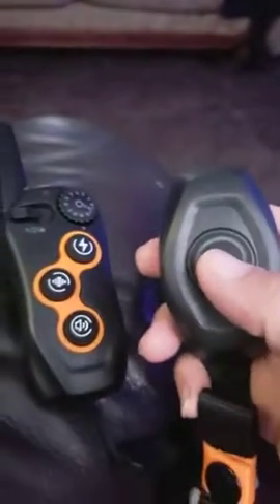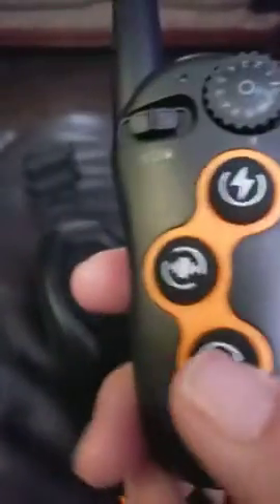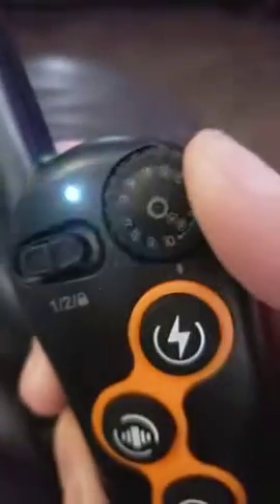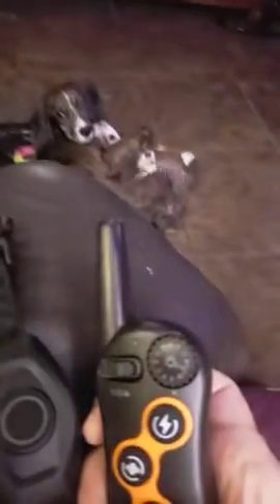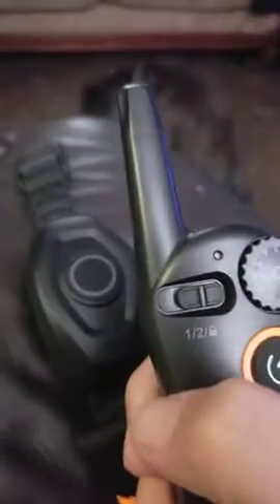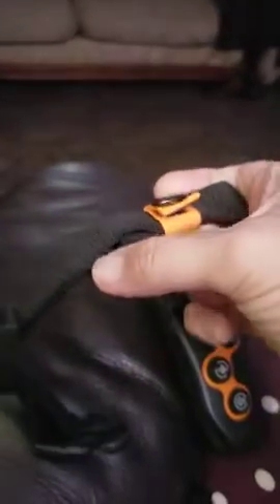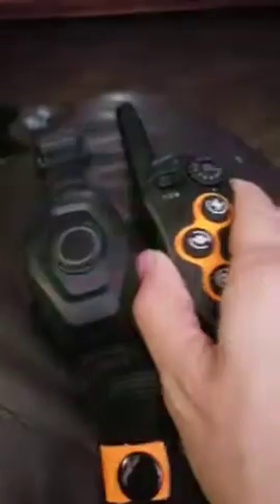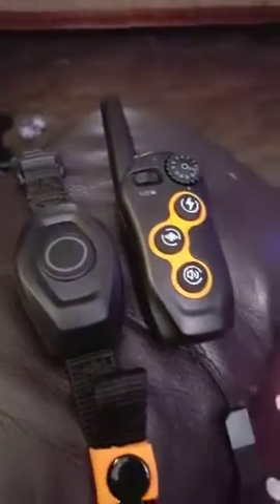Review: SDOFOS Dog Training Collar, Shock Collar for 2 Dogs with Remote, 3 Training Modes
SDOFOS Dog Training Collar, Shock Collar for 2 Dogs with Remote Range 1300ft, 3 Training Modes, Beep, Vibration, Shock, IPX7 Waterproof Rechargeable Electric Shock Collar for Small Medium Large Dogs